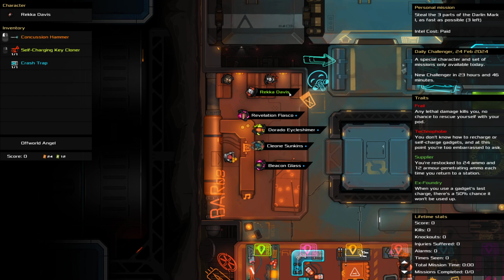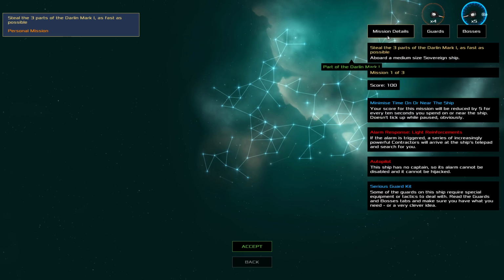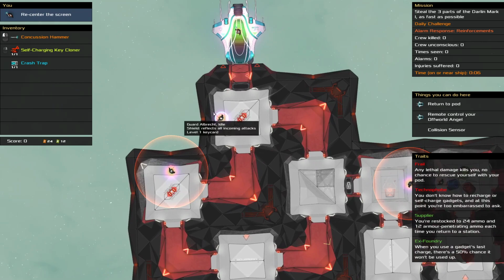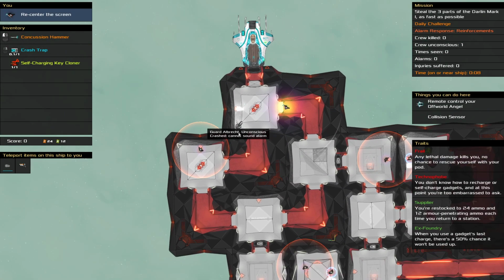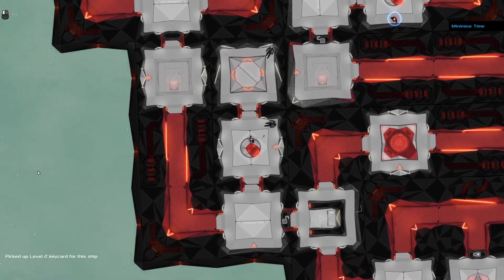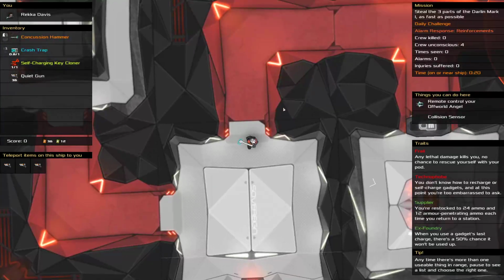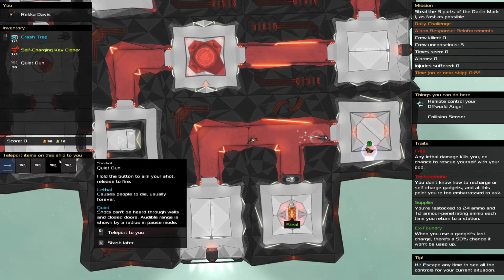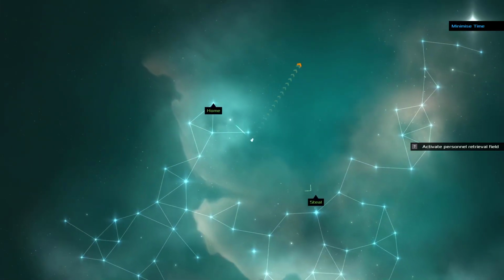Heat Signature Daily 2024-02-24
"I actually think it won't hit me"